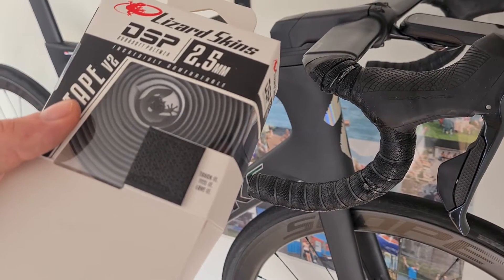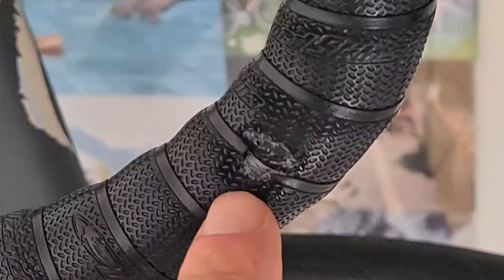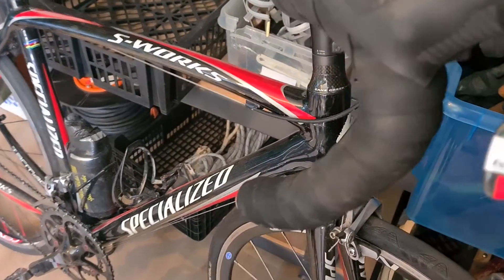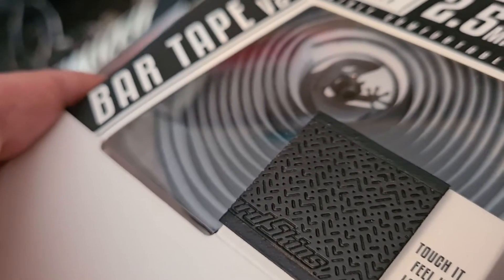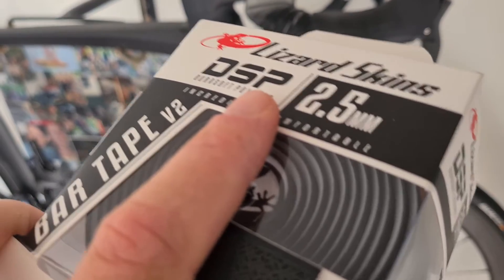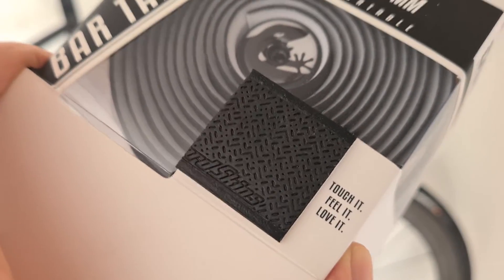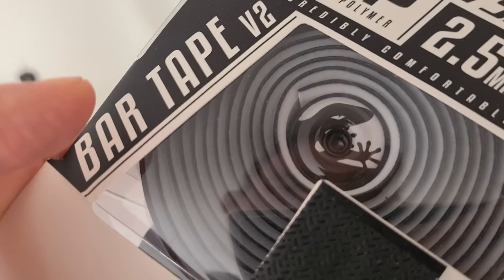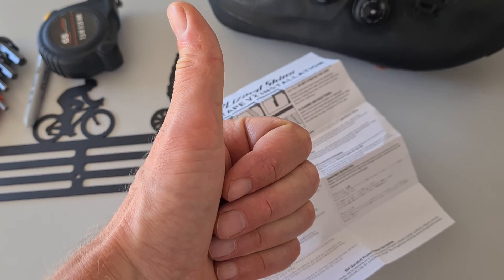Best Handlebar Tape Test Review In-Depth!